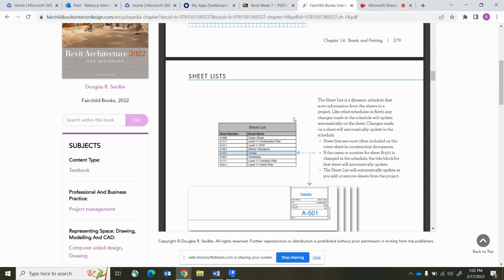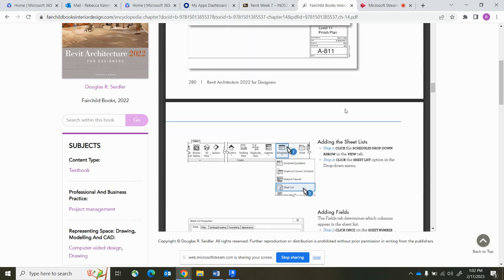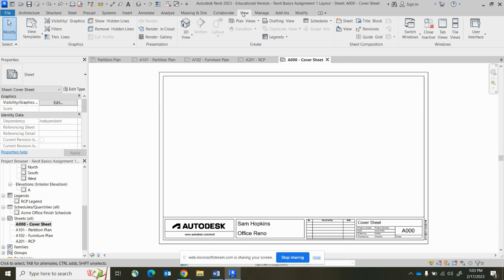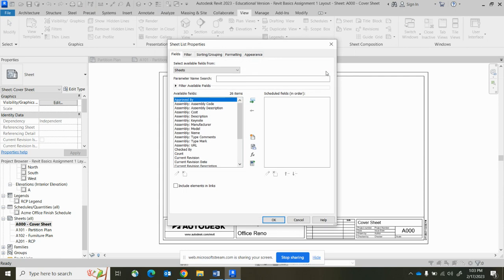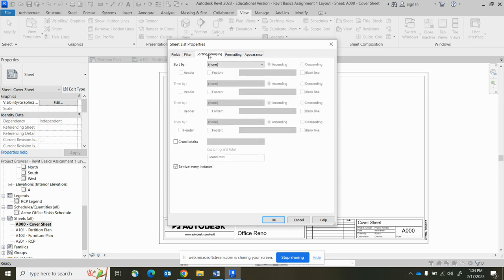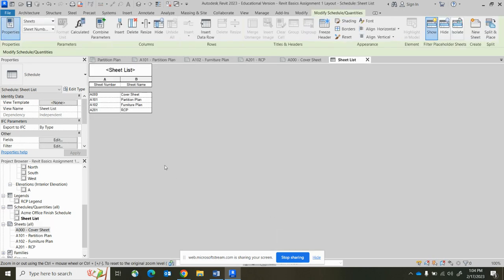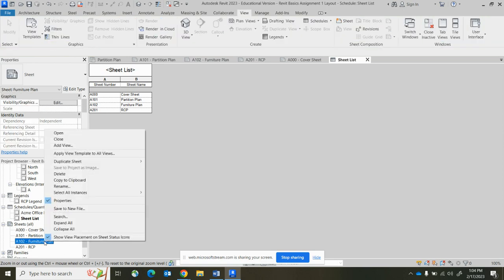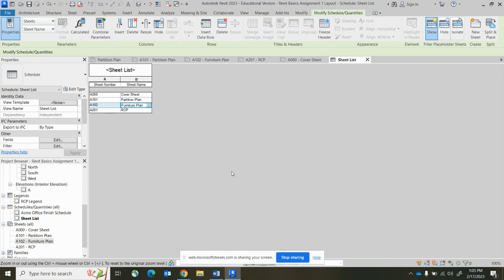Revit Sheet List